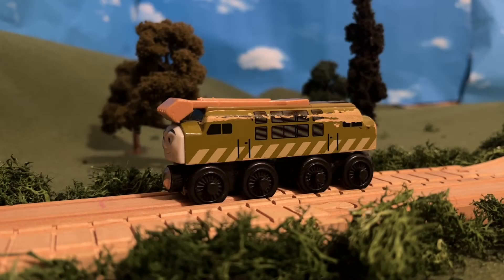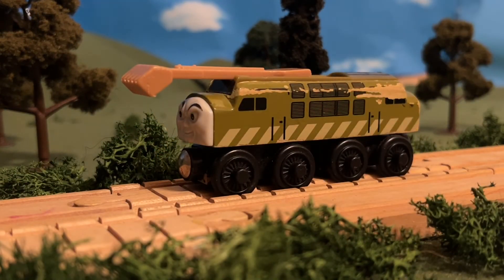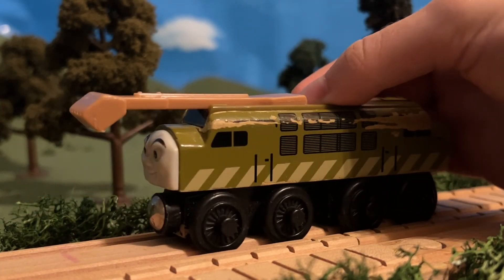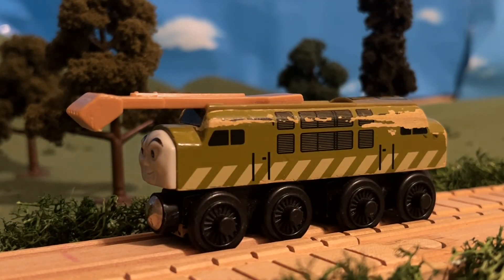Thomas Wooden Railway Item Review-Diesel 10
Here is the first review video on this channel!

This video contains my opinion on a licensed toy product by Learning Curve and Mattel